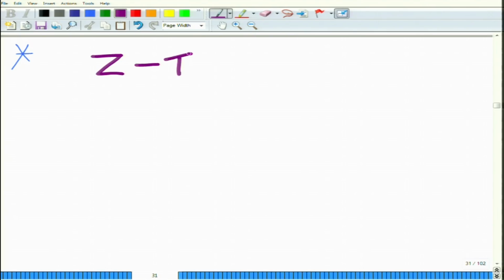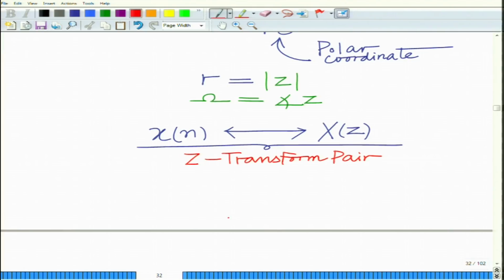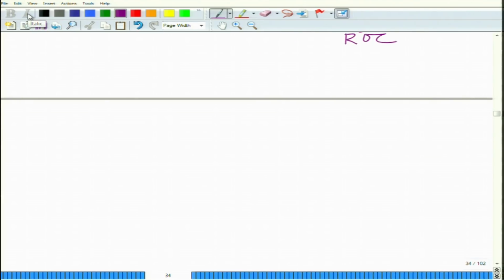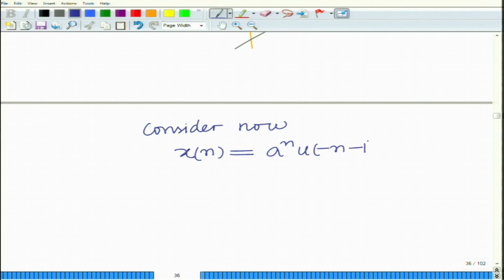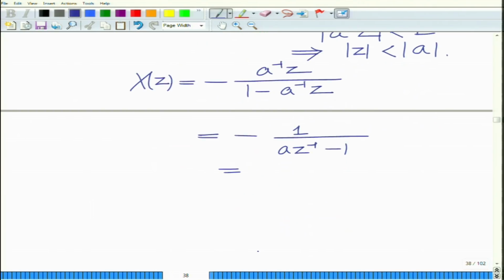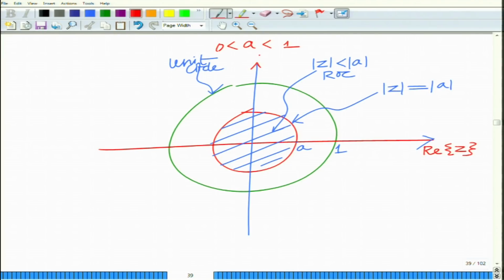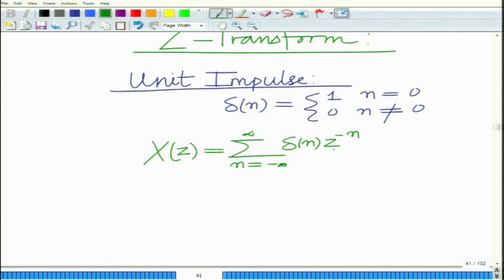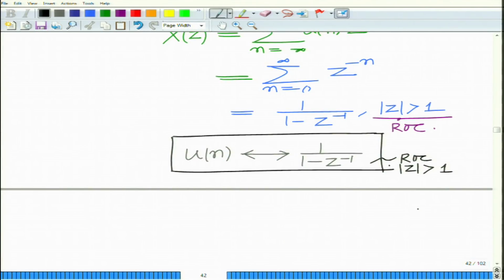Z-Transform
*1st to 27th March 2026*

Regards,
Professor
IIT Kanpur